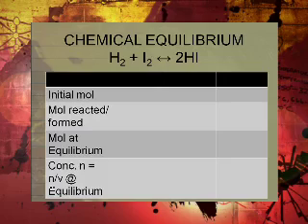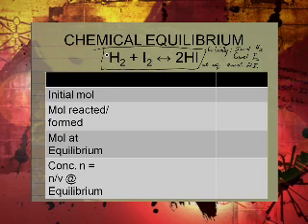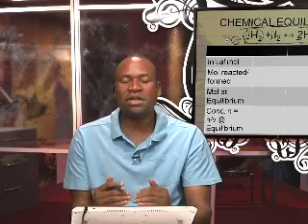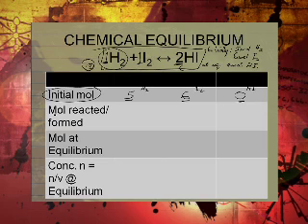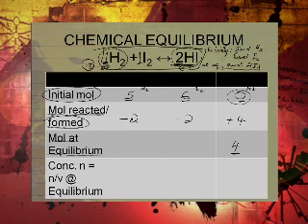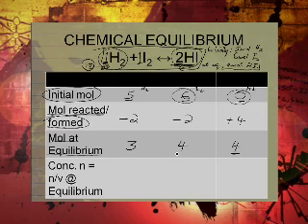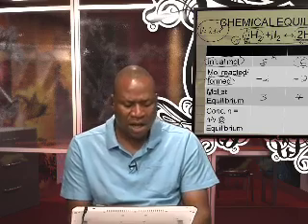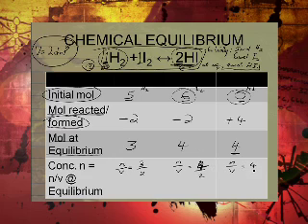MU PS 18 Seg4